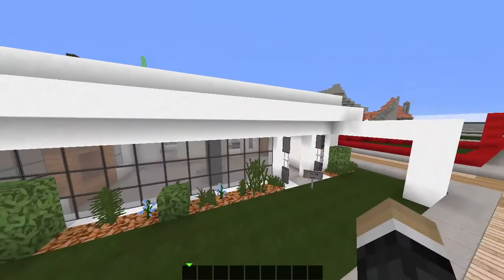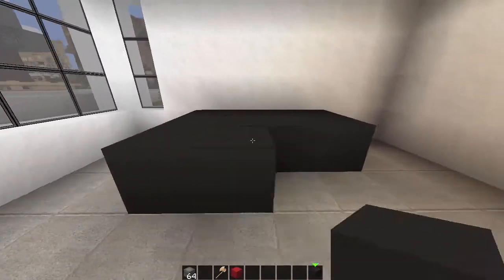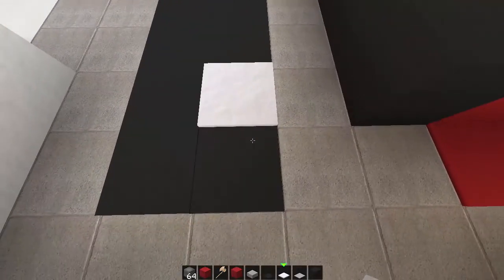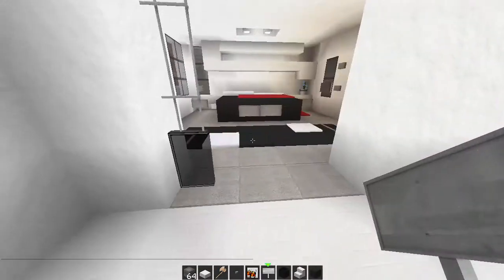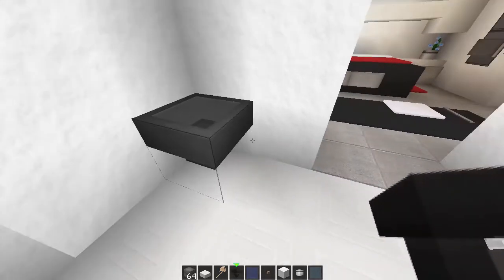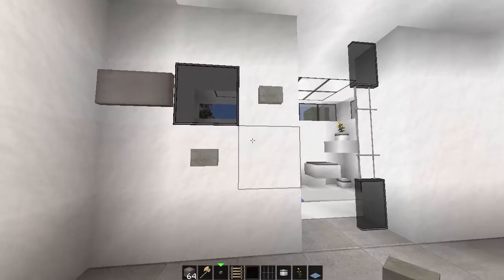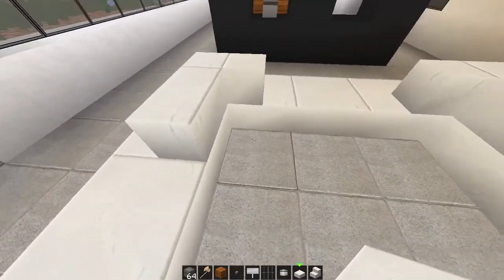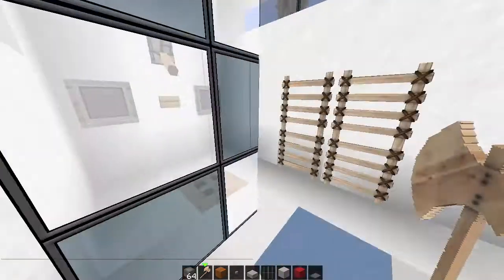Minecraft : Let's Build : Small Modern House 25X25 Part 3.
Original Design by - Zarius

Feel free to use my ideas and creations on your selected worlds or populated servers. All I ask in return is a small shout out to me ZARIUS the Creator & designer by using my name on in game signs on the creation and also having your name along side of mine as the Builder. These tutorials are mine if you post it anywhere on YouTube make sure you give me credit by mentioning my name and channel for the design either link to this tutorial itself or to my channel in general. And please do NOT upload these builds to PMC without my express permission.

"Inner Journey" Audionautix.com